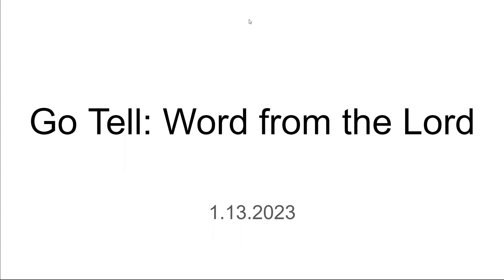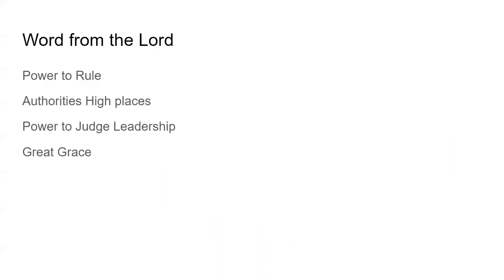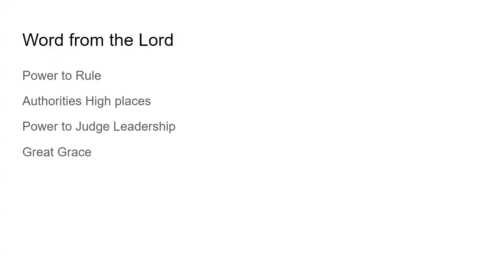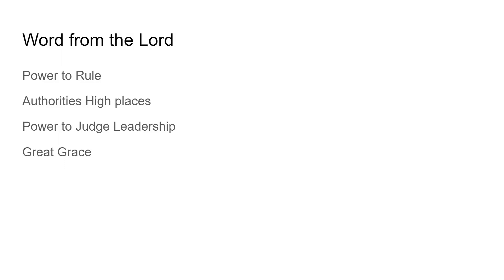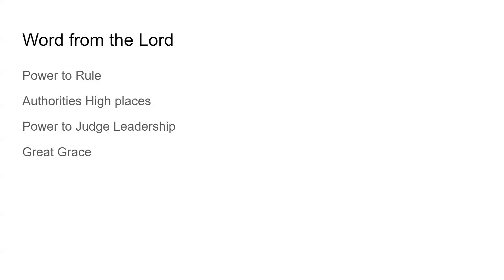Go Tell: Word form the Lord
I pray that it is a blessing as well as a word of warning for what to expect as the return of Jesus draws near. No matter what you see in the future. Put your trust in God alone. Repent for the kingdom of Heaven is near.